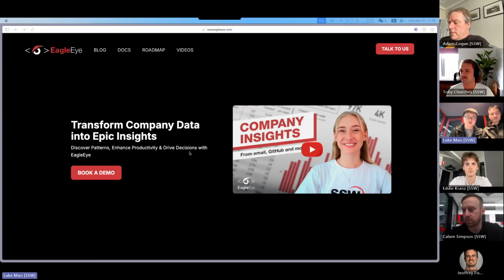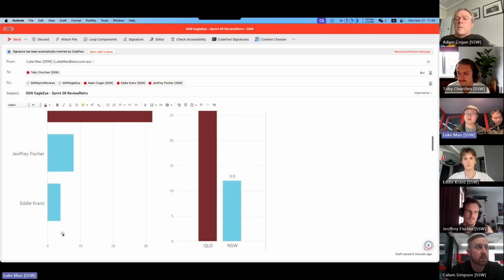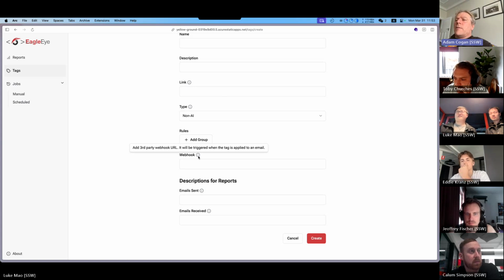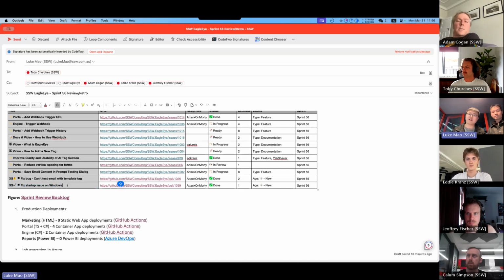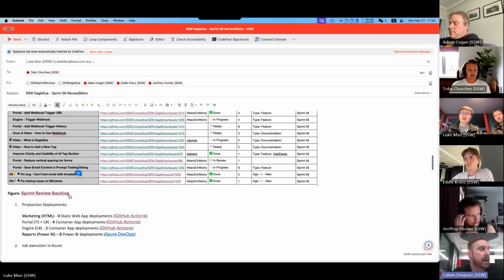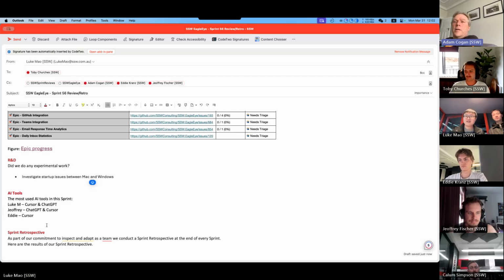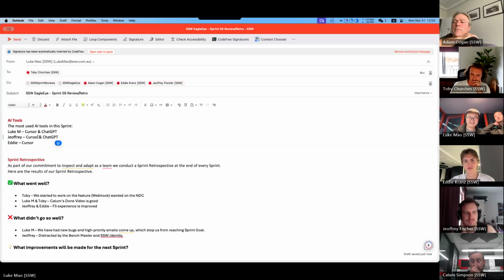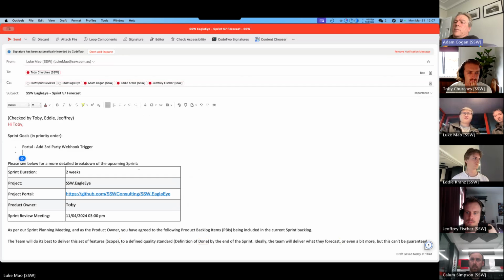Sprint 56 - SSW EagleEye - Review and Planning Meeting 2025-03-31